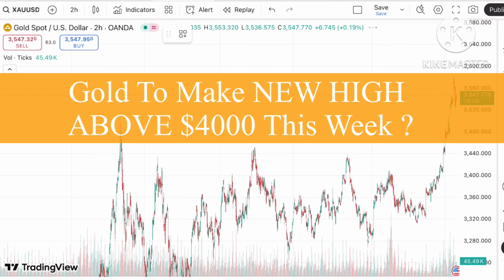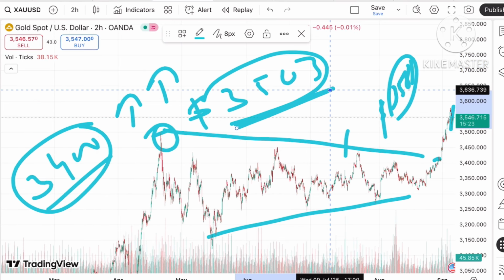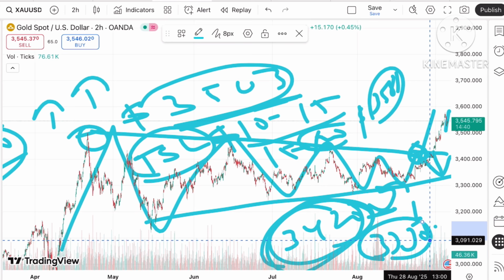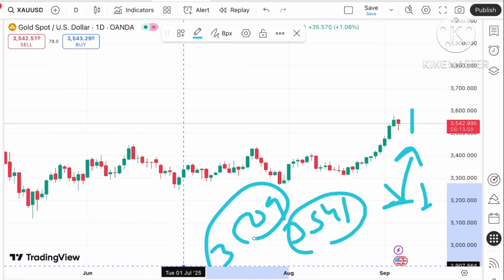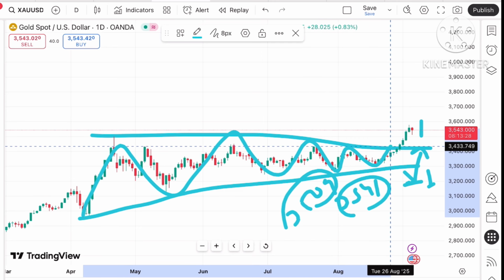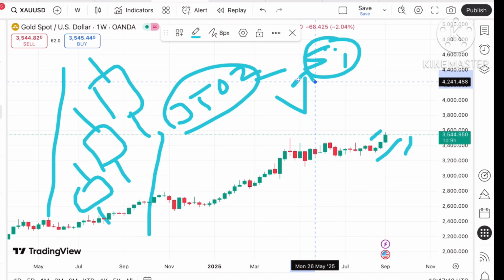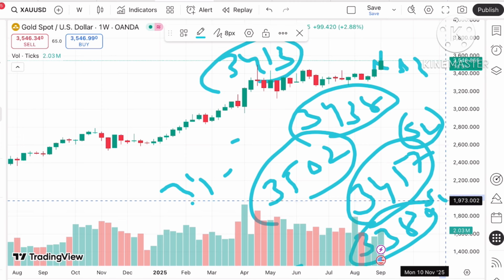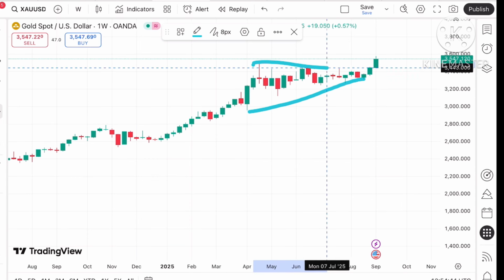5 - 12 September 2025 | Gold Price Prediction Next Week | XAUUSD Analysis Today | XAU/USD